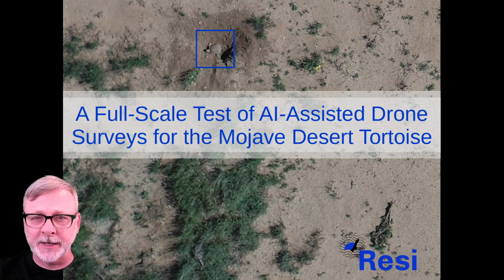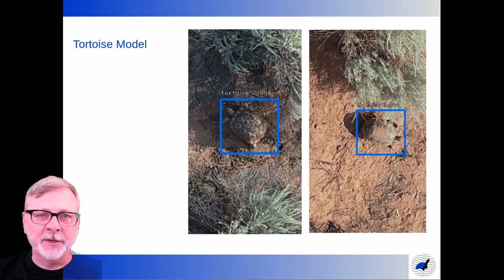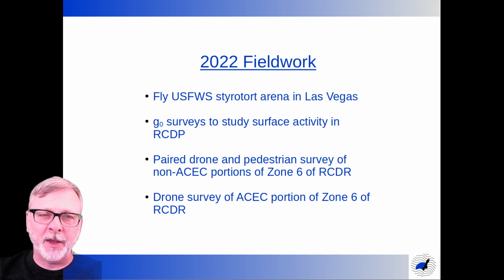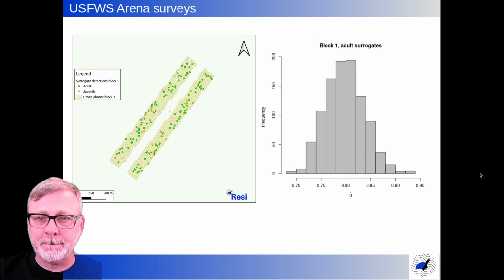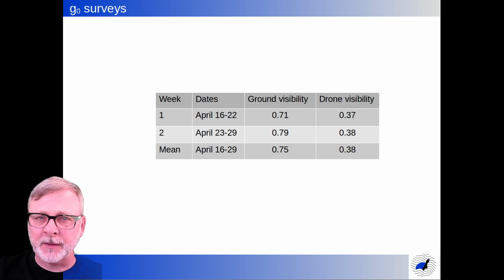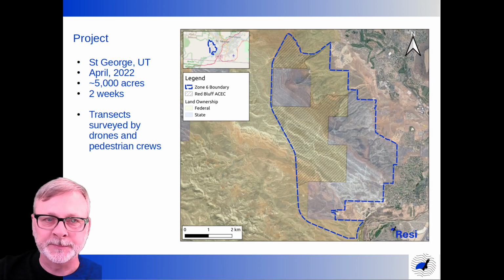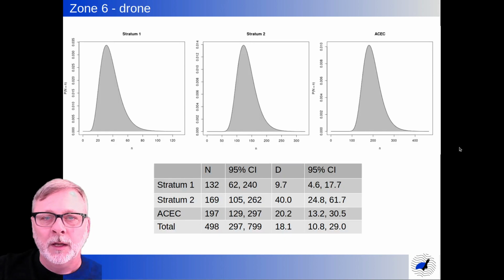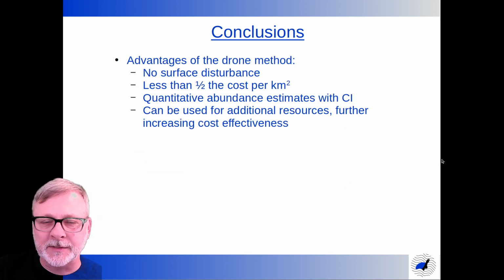A Full-Scale Test of AI-Assisted Drone Surveys for the Mojave Desert Tortoise - February 2023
A Full-Scale Test of AI-Assisted Drone Surveys for the Mojave Desert Tortoise  (Gopherus agassizii)

Matthew S. Bandy  and Cameron Rognan

Paper presented at the 48th Annual Meeting and Symposium of the Desert Tortoise Council, St George, UT

Resi has developed a method for conducting AI-assisted drone surveys for the Mojave desert tortoise (Gopherus agassizii) and for generating abundance and density population estimates using a novel implementation of distance sampling. The method was tested during the 2022 survey season in two ways. First, a survey was conducted of the US Fish and Wildlife Service’s desert tortoise training arena outside of Las Vegas, NV. Drone/AI survey results were compared with known counts of juvenile and adult surrogates (“styrotorts”). Second, a full-scale drone survey was conduced in Zone 6 of the Red Cliffs Desert Reserve in Washington County, UT. Pedestrian surveys utilizing traditional line-distance sampling techniques were conducted simultaneously for comparison and validation. Although survey intensity varied, both methods produced a sufficient number of tortoise detections (n = 107 for drones and n = 154 for pedestrian) to produce reliable tortoise density and abundance estimates in the newly established Reserve. The drone/AI method performance was comparable or superior to that of pedestrian surveyors when target availability was high. However, in conditions of lower target availability detection rates were lower and confidence intervals were wider than for pedestrian teams. We suggest that the drone method be modified in future surveys to maximize the availability of tortoises for detection. With that modification, we believe that the application of drones and AI-assisted image search  technology is ready for more widespread adoption to support tortoise population monitoring, pre-project surveys or in situations with limited, restricted, or remote access.